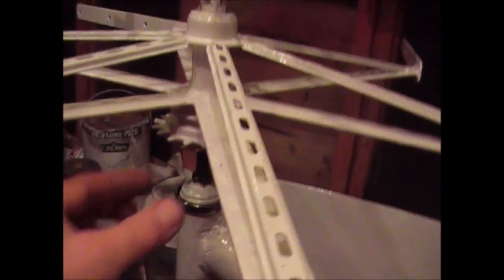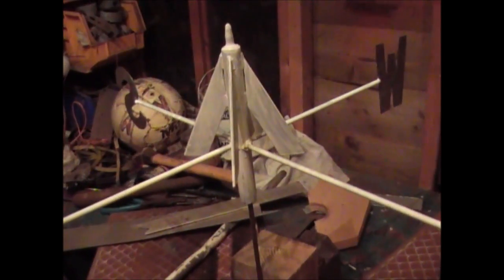Jim's Allotment - Plot 9 - January Tour Part 7 - Organic Pest Control and DIY Weather Vane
Organic Vegetable Gardening - Dealing with pests in the garden and how they can be control with organic methods and other organic tips. Final part of ' How to build a Weather Vane' and demonstration of the finished item.